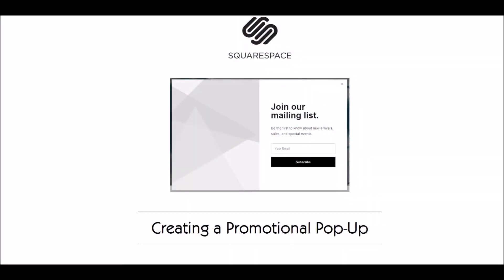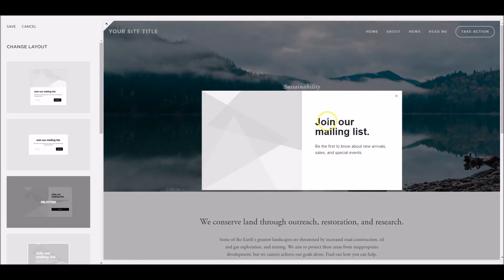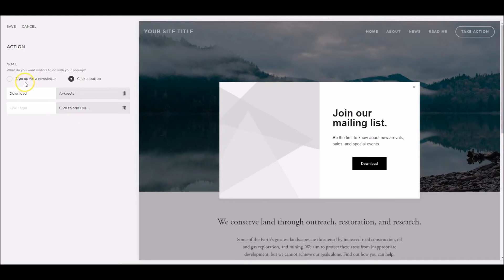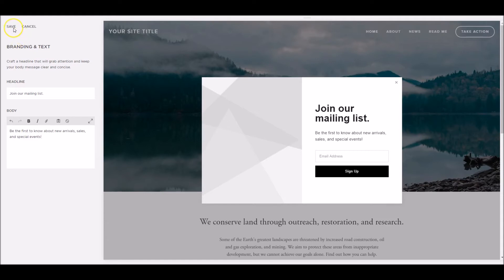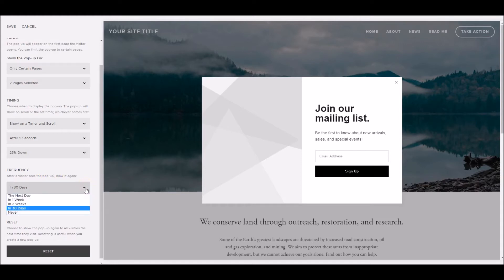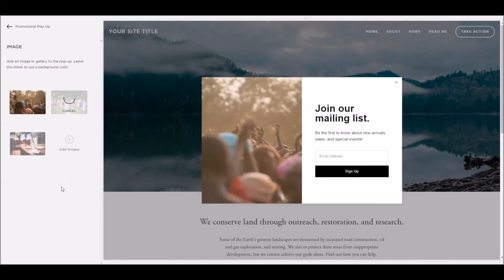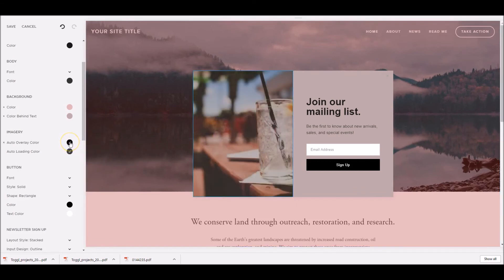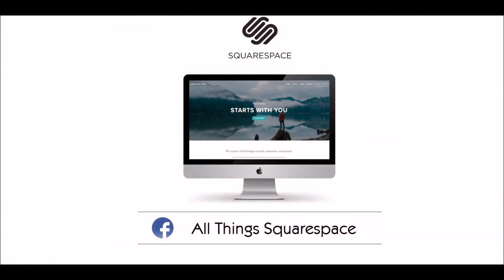How to setup a Promotional Pop-up in Squarespace [2017]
Learn how to set up the Squarespace Promotional Pop-Up with the step by step tutorial with no steps skipped. You will learn how to change the layout, configure the user action, add content and images, configure when and where the popup will show on your Squarespace website,  and change the style of the popup to suite your website

Join the 'All Things Squarespace' Facebook group for more videos, hints and tips